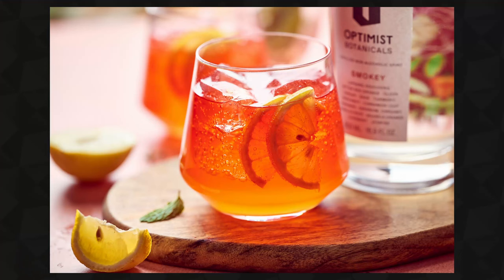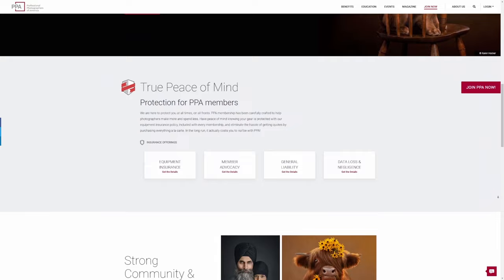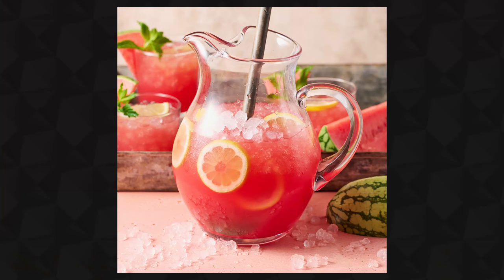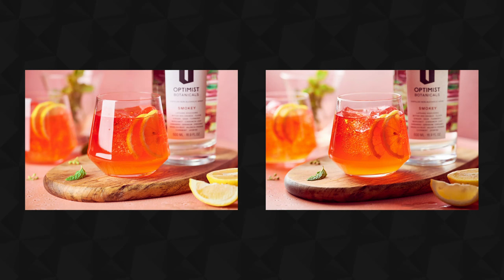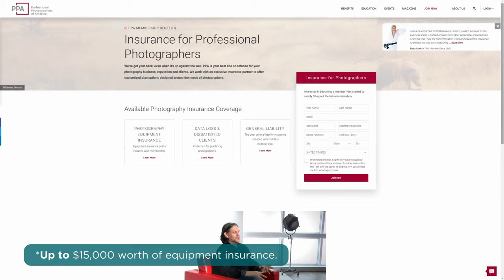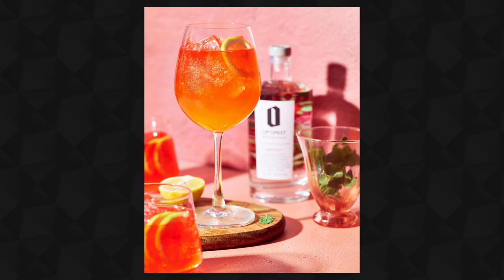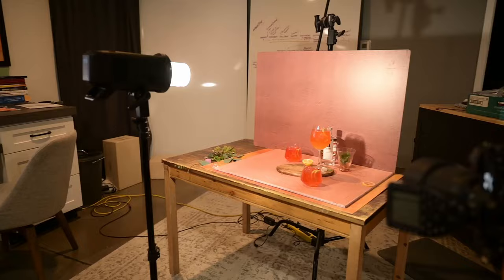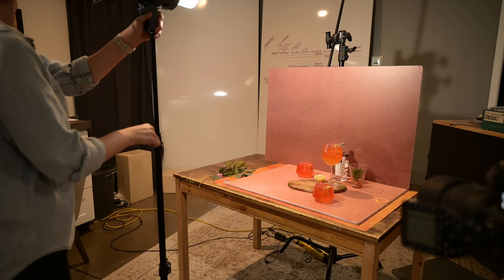2 Lighting Tricks for Drinks Photography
Prefer to read about lighting drinks?

Chapters:
0:00 Intro.
1:04 Tip #1: Use backlighting.
2:58 Thank you to PPA for sponsoring this video.
4:30 Tip #2: Playing with hard light.
7:05 Conclusion.